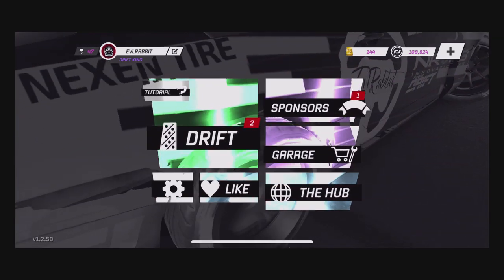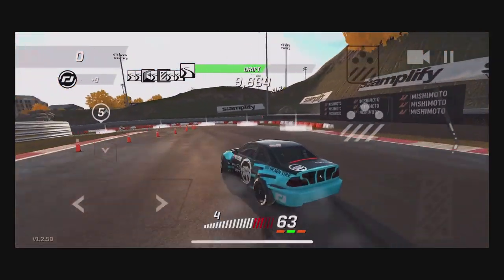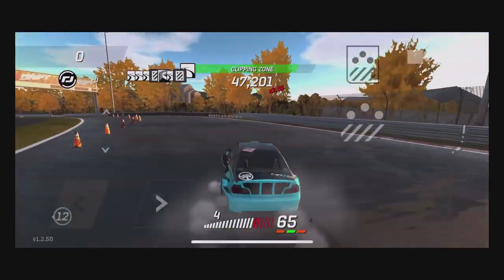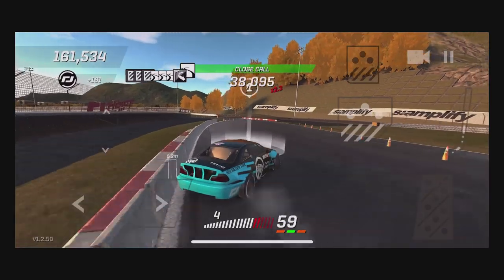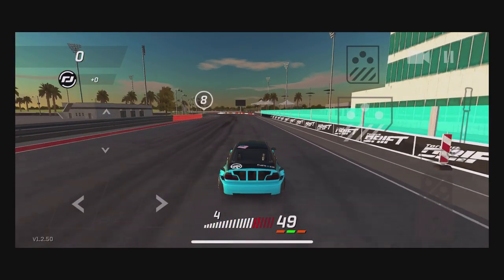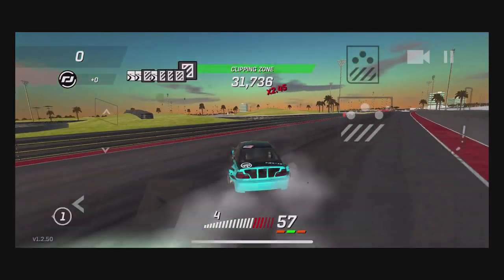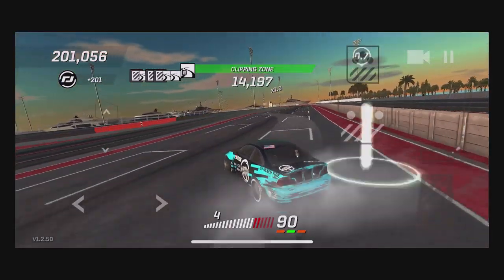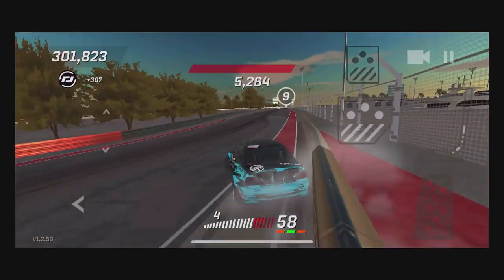Torque drift how long can we combo?? Sponsor unlocked